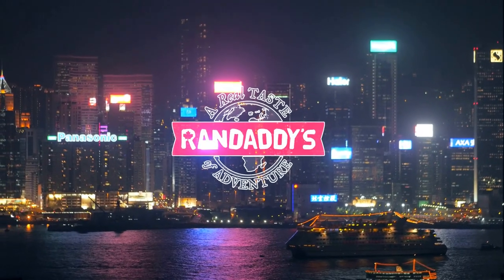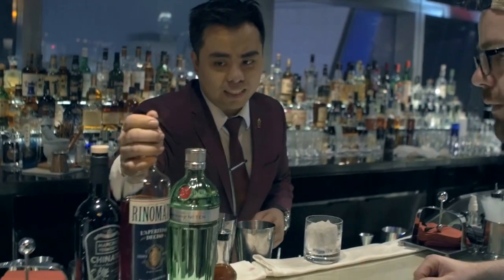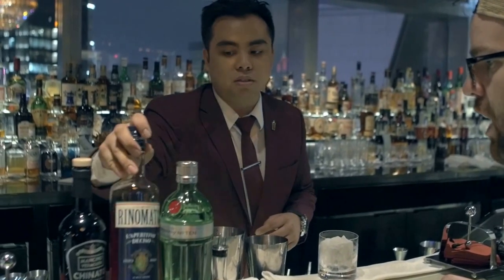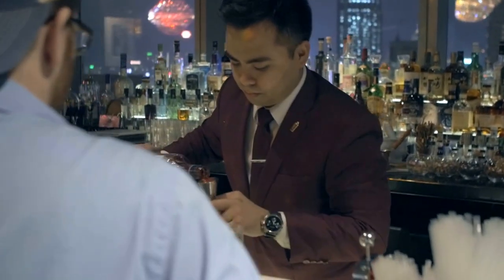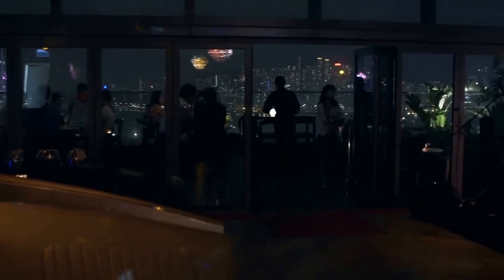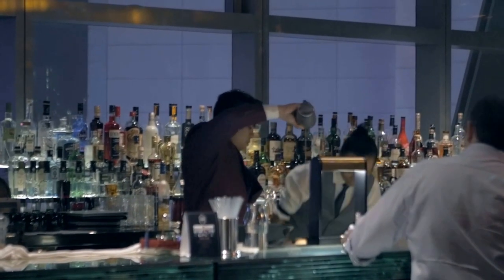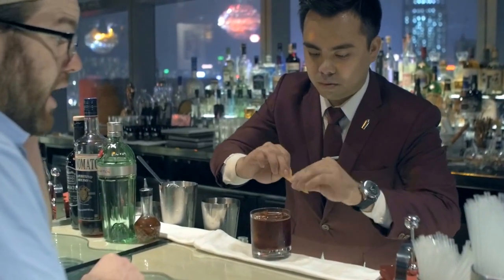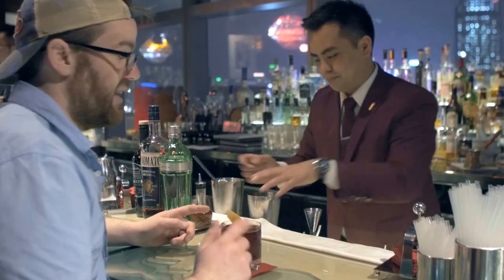Cocktail lesson at Maison 8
Hong Kong has loads to offer when it comes to cocktails. Maison 8's general manager, Ryan, teaches us a bit about their drinks!